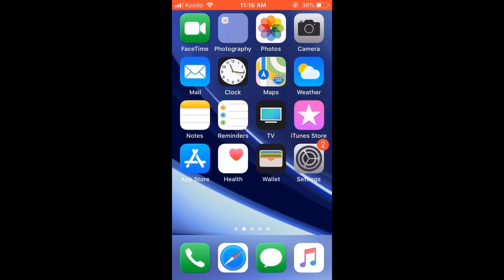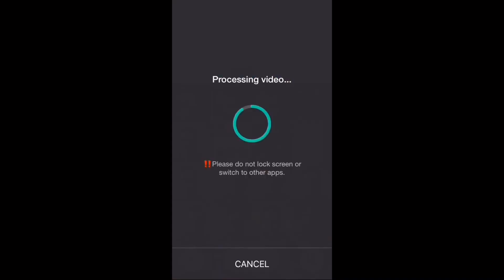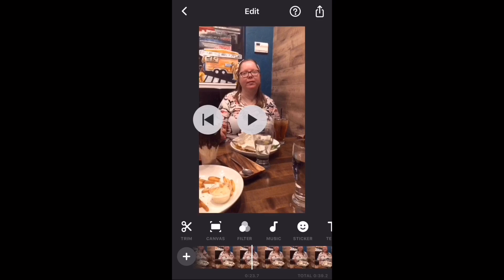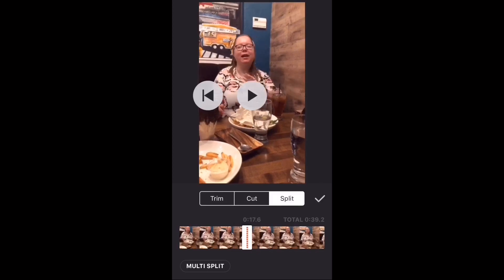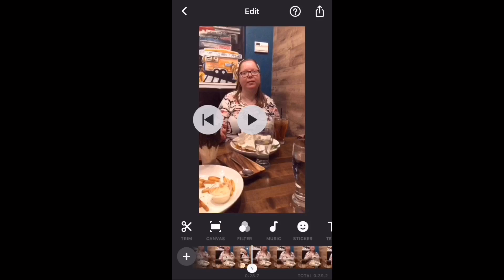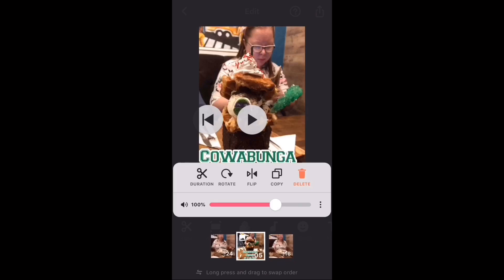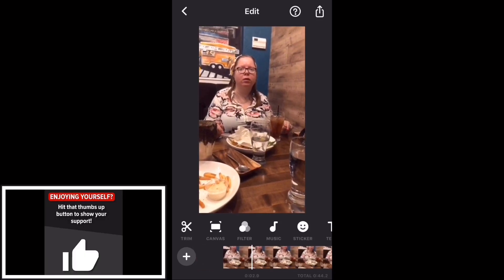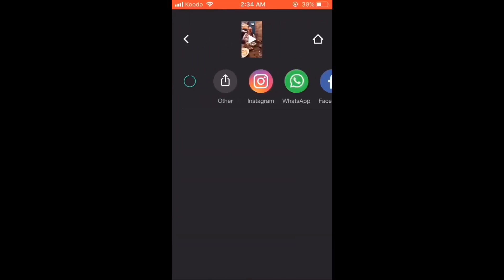Inshot Video Editor App Tutorial 19 How To Split A Video Clip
Welcome back to the series, In tutorial 18 Ishow you ow to us the split operation to split one video clip into two clips and  insert a photo or video between them.

To see other videos in this series check out the playlist below

and more...